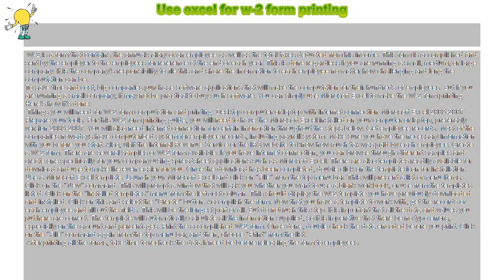How to : Use excel for w-2 form printing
Use excel for w-2 form printing

 W-2 is a form that contains the annual salary of an employee as well as the total taxes deducted from his income. This form is accomplished and sent by the employer to the employees for reference at the end of each year. This is done regardless if you are running a small, medium, or large company. It is the company’s responsibility to file this and share the information to each employee no matter how challenging and long the computation can be.

To save time and cost, big companies purchase software applications that will make the computation for their hundreds of employees. But if you are running a small company, it may not be practical to buy such software. You can simply use Microsoft Excel to make the W-2 form printing. Here’s how it’s done:

 Things you will need for W-2 form computation and printing: Desktop computer or laptop with Internet connection Microsoft Excel 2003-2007 Prepare your tools. For this W-2 form printing guide, you will need to have the Microsoft Excel installed on your computer or laptop, preferably version 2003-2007. You will also need Internet connection for certain information throughout the steps below. Get employee records. Most of the companies nowadays have computerized system for employee records, including payroll system. Make sure you have the necessary information with you before you start. Also, visit the Internal Revenue Service or the IRS website to know how much tax was paid by each employee. Create a W-2 form. There are several samples of W-2 form available. If you have Internet connection, you can browse through different samples and create one specifically for your company using spreadsheet applications such as Microsoft Excel. There are also templates readily available for download and use to make life even easier for you. Once the download has been completed, double click on the template icon for installation. Use a Microsoft Excel template. Launch your Microsoft Excel and click on “File” from the top menu bar. This will present a list of menu items. Click on the “New” command. This will prompt a window that will ask you whether you want to use a blank workbook, or use from the templates listed. Click on the “Installed templates” menu from the leftmost column. This should display the W-2 template you have previously downloaded and installed. Click on this and select the “Create” button. Accomplish the form. Now that you have a template to work with, get the records of each employee and fill out the fields. This will be the longest part of all. But do not rush this step. It is important that all the data and values you put here are correct. The template will automatically calculate all the information supplied, so it is imperative that there be no typo errors, especially on the amount and percentages. Print the accomplished W-2 form. Once done, double check the data encoded before you print. Click on the “File” command again from the top menu bar, and then, choose “Print” from the list.

 After printing all the forms, take time to recheck the data if need be before releasing the form to employees.